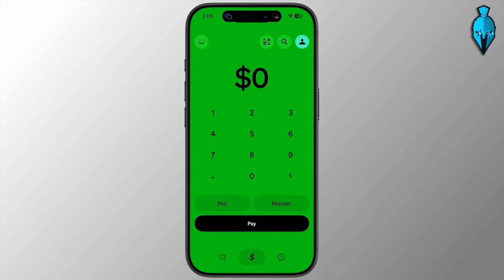Cash App Afterpay Not Showing Fix - Full Guide